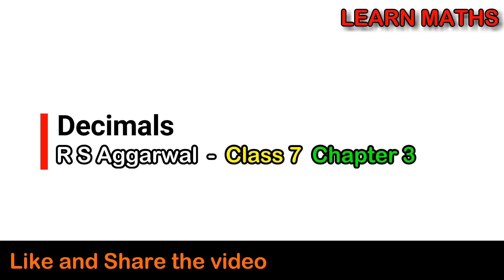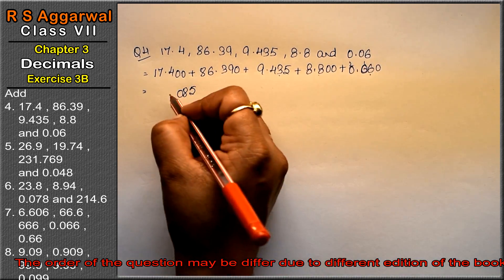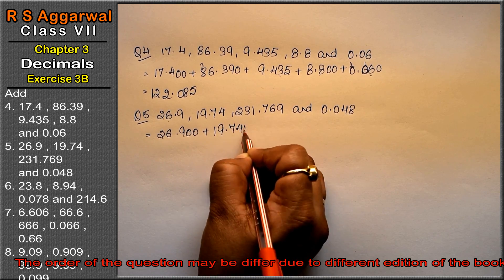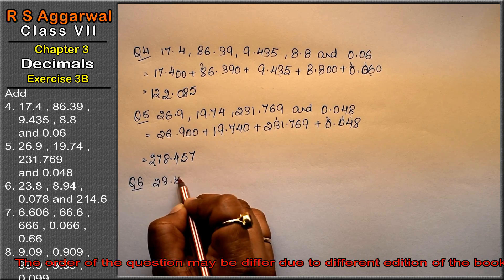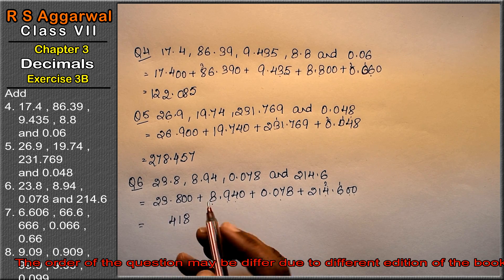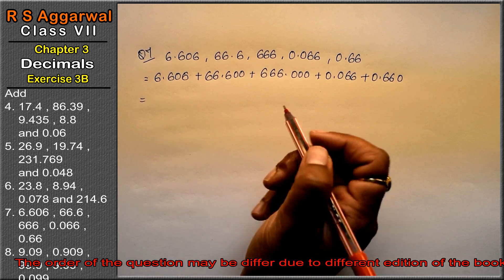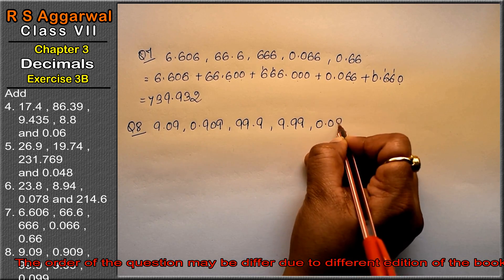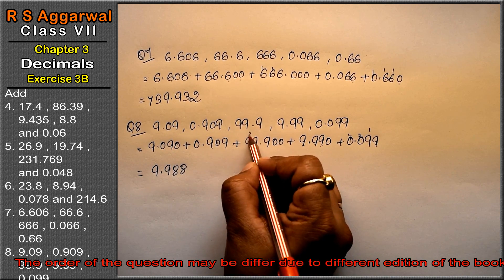Decimals | class 7 Exercise 3B Question 4 - 8 | RS Aggarwal | Learn Maths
Class - 7
Chapter - 3 - Decimals
Exercise - 3B
Welcome to Learn Maths. This video will solve the question 4 to question 8 of exercise 3B. Please share your queries and feedback in comments section.

Regards,
Garima Agarwal